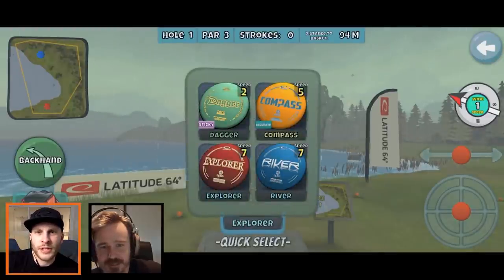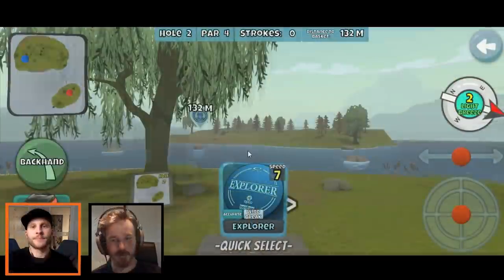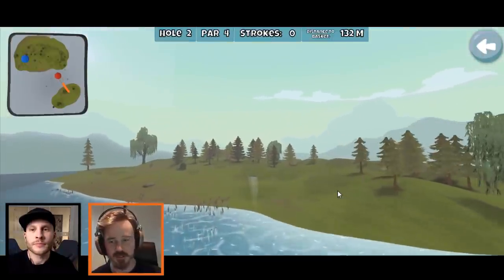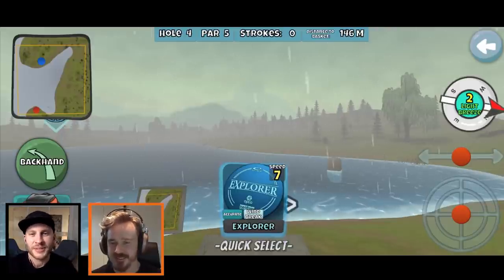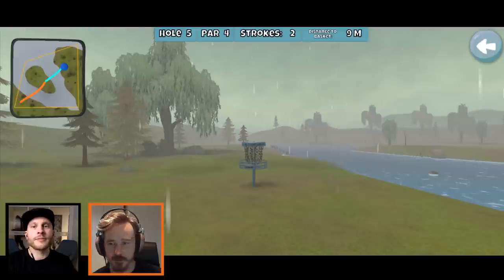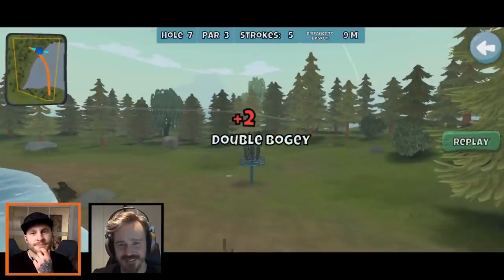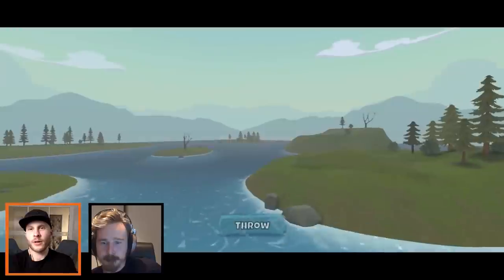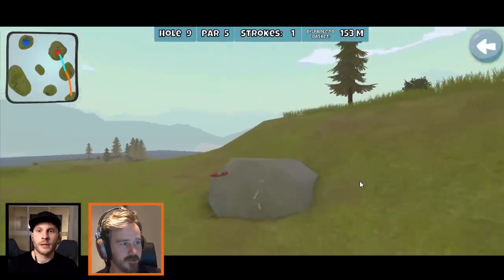Play Disc Golf Valley like THIS! (better score)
In this video the creator of Disc Golf Valley, Per Wahlstedt, goes through the things you maybe want to think about to get a better score in the game. Wind, discs, holes etc. The specific course we go through is Lake side. I tried the course for the first time the other day to get a benchmark score and then Per showed me how to play the course in the best way. I then tried the course again (the result is at the end of the video).

This video was a lot of fun to make and I hope you enjoy it 😀.
/Jonathan

Link you might wanna check out!

Follow us why don´t you 🤘!